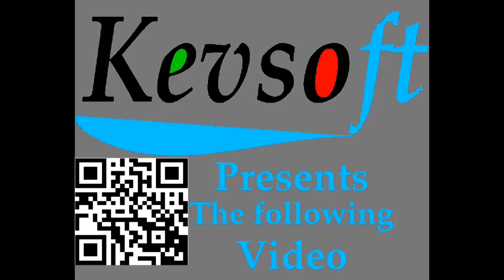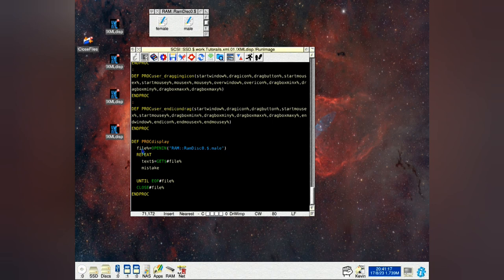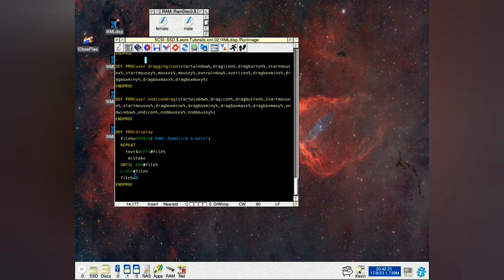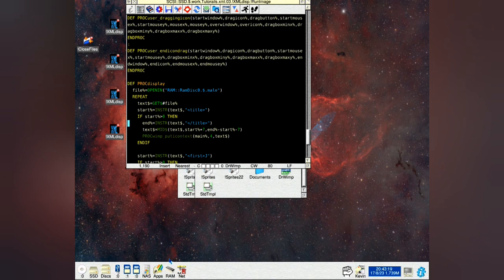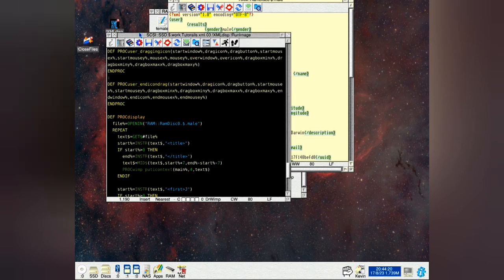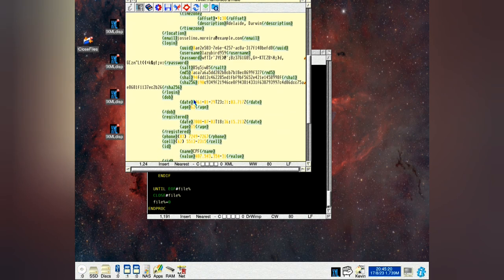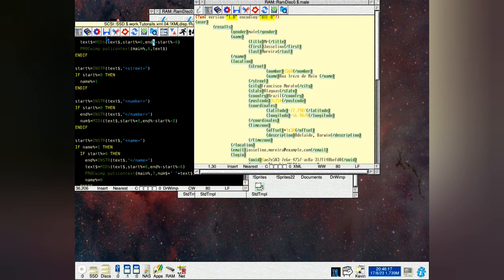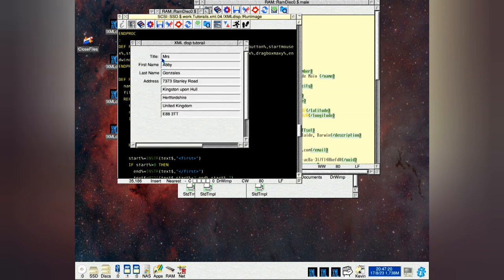Hints & Tips No 2 XML With Dr Wimp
handling XML files with Dr Wimp sample XML files and links can be found